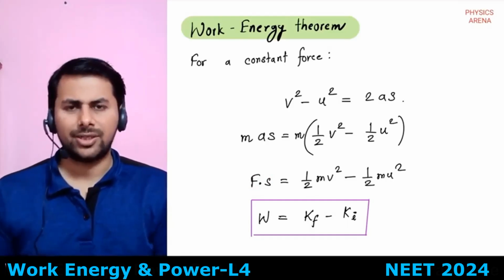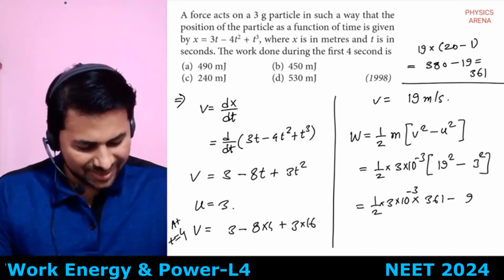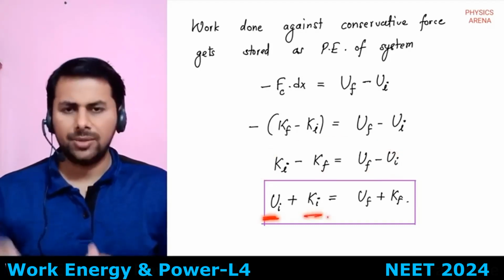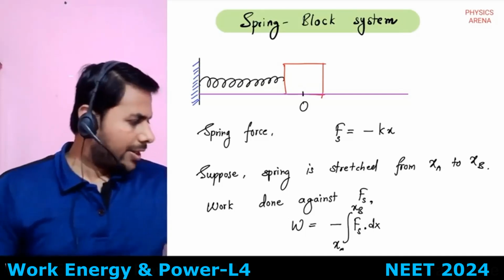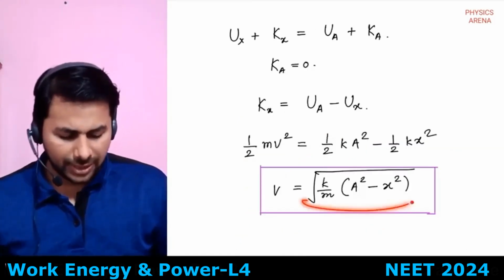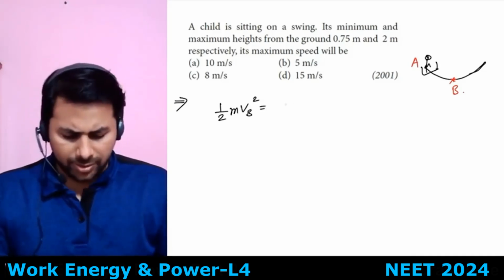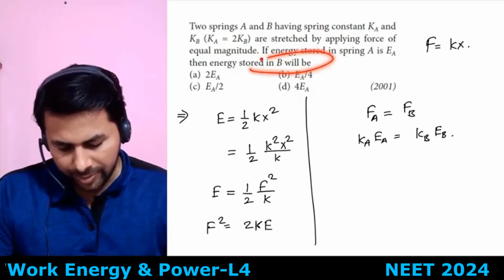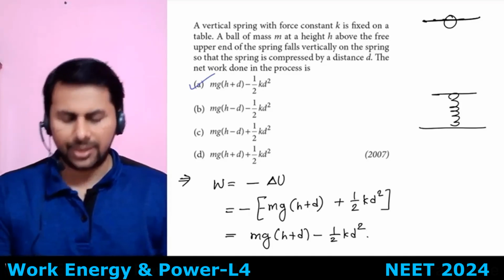NEET Physics Course | Work Energy and Power L4 - Work Energy Theorem | NEET 2024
Hi Students, welcome to the NEET Physics Arena's NEET 2024 Physics Course on YouTube. In this lecture start the discussion of the chapter Work Energy and Power for the NEET 2024. We discuss the concepts of the Work Energy Theorem and also solve a lot of previous years NEET multiple choice questions. The new lectures will come 5-days a week from Monday to Friday. The lecture notes will be available on our telegram group.